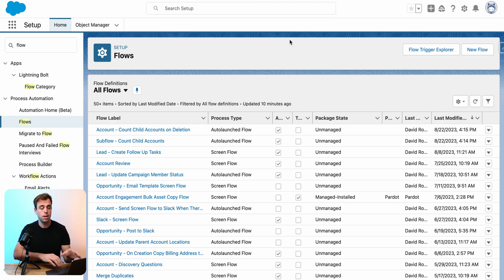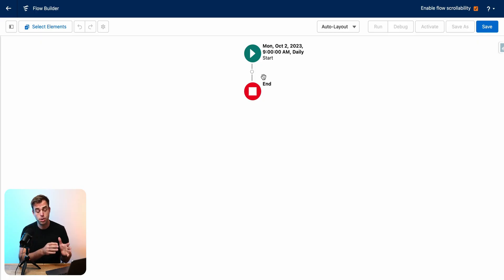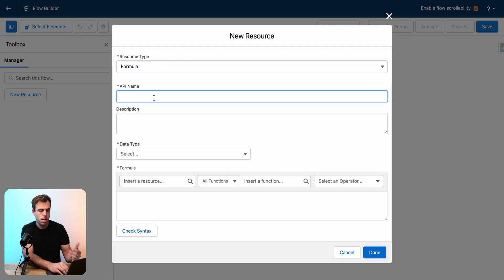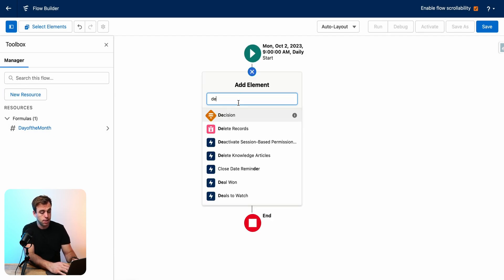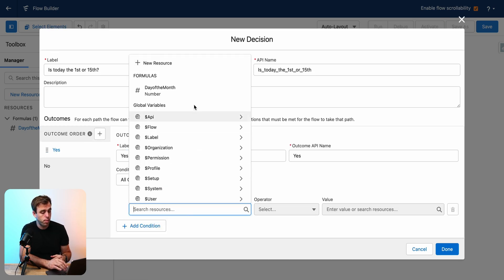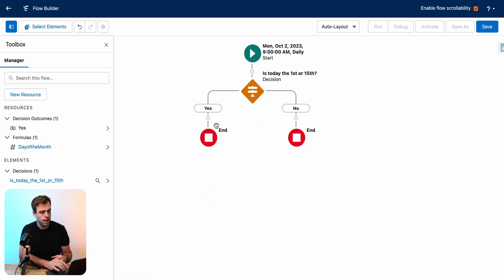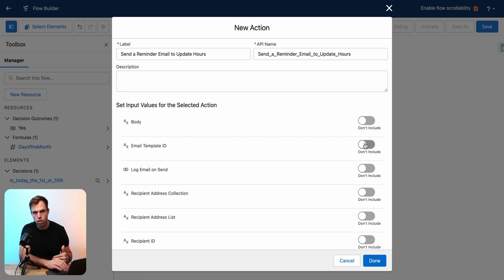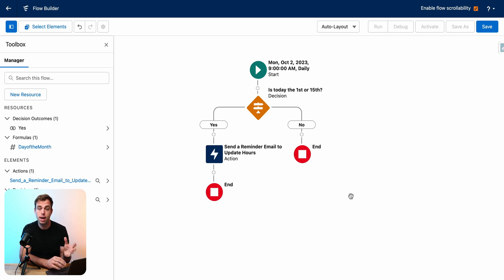How to Schedule a Salesforce Flow Monthly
Learn how to schedule a Salesforce Flow monthly.